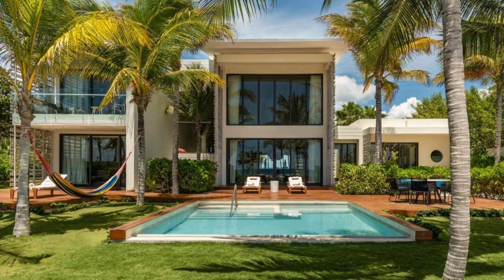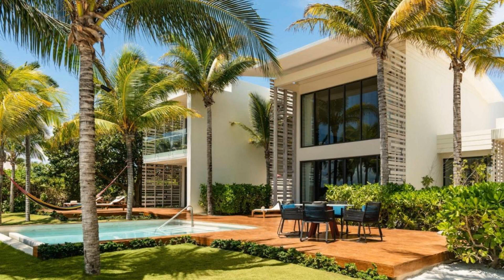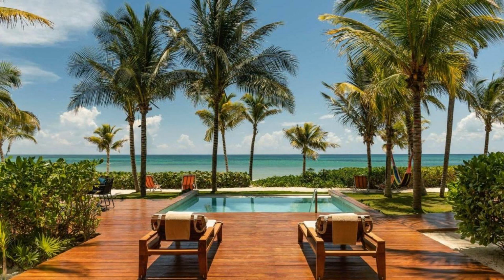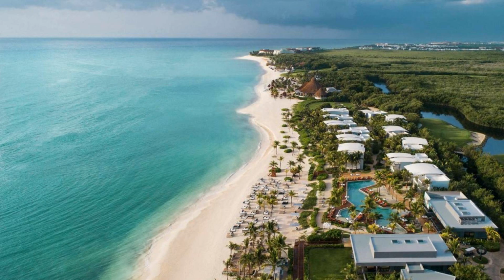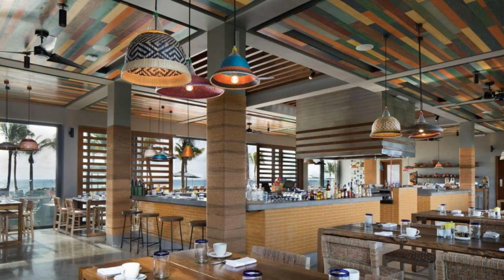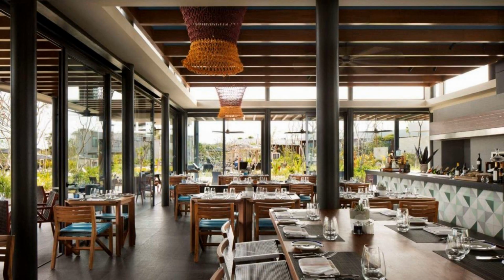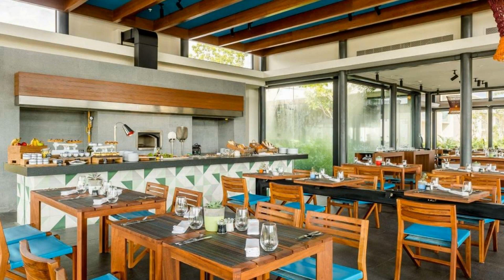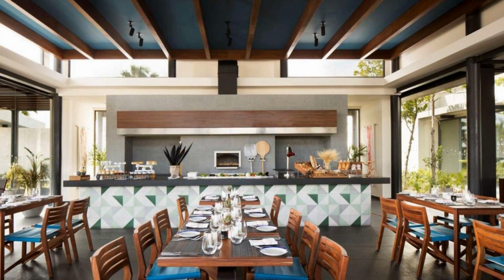Andaz Mayakoba a concept by Hyatt, Playa del Carmen, Mexico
About Property:
This property is 1 minute walk from the beach. Offering two outdoor pools and a private beach area, Upscale Andaz Mayakoba is in the gated Mayakoba complex in Playa del Carmen. The resort has a spa centre and sauna, and guests can enjoy a meal at one of the 4 restaurants. Free WiFi is provided throughout the property and free private parking is available on this pet friendly property.
Every room at this resort is air conditioned and comes with a flat-s...
Property Type: Resort
Address: Carreterra Federal Chetumal-Puerto Juarez KM 298, 77710 Playa del Carmen, Mexico
Searching For
1. Andaz Mayakoba a concept by Hyatt - Playa del Carmen - Mexico
2. Andaz Mayakoba a concept by Hyatt - Playa del Carmen - Mexico Address
3. Andaz Mayakoba a concept by Hyatt - Playa del Carmen - Mexico Rooms
4. Andaz Mayakoba a concept by Hyatt - Playa del Carmen - Mexico Amenities
5. Andaz Mayakoba a concept by Hyatt - Playa del Carmen - Mexico Offers and Deals
Audio Credit:
Track Title: Blank Slate
Artist: VYEN